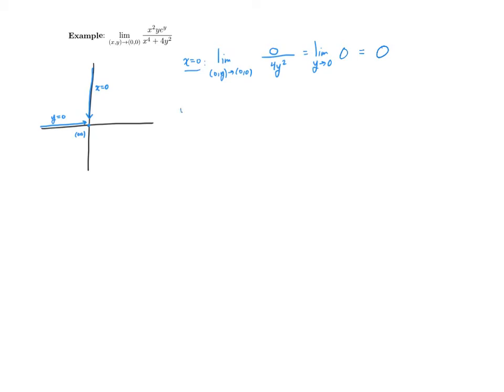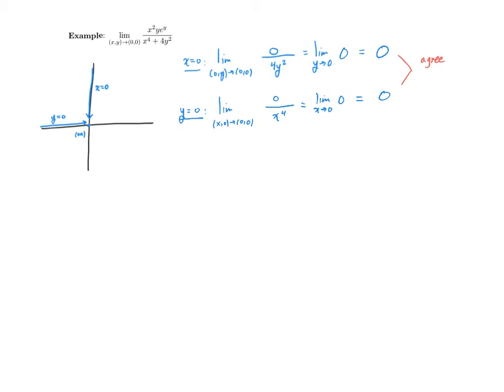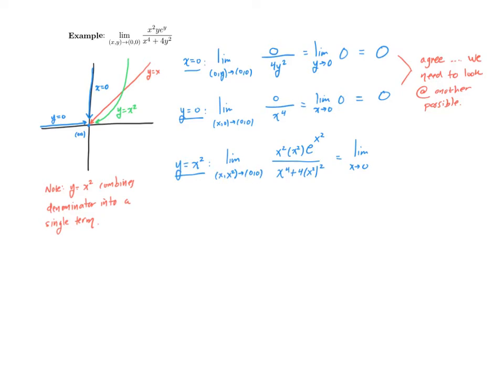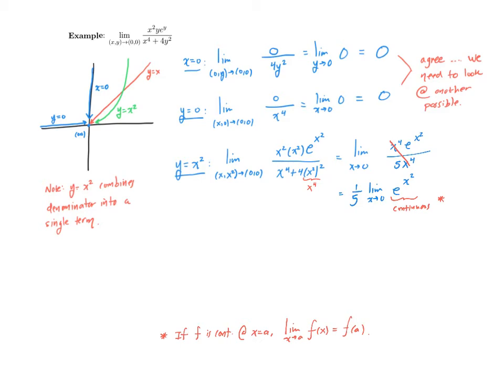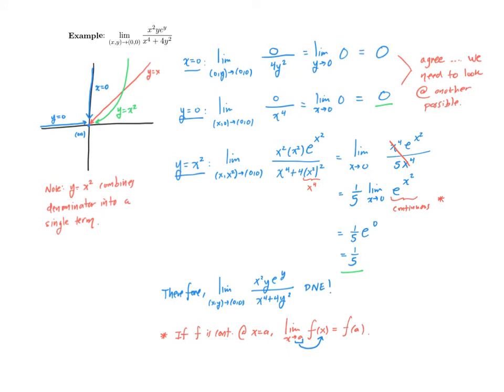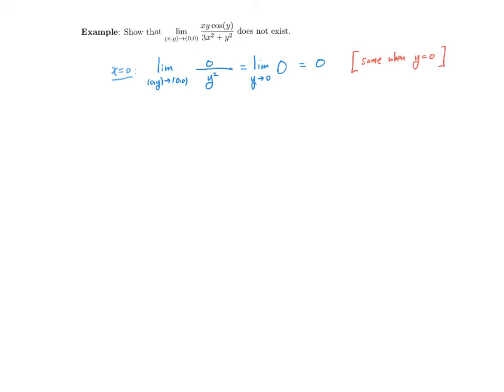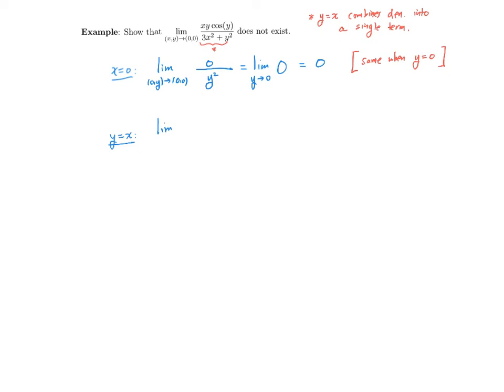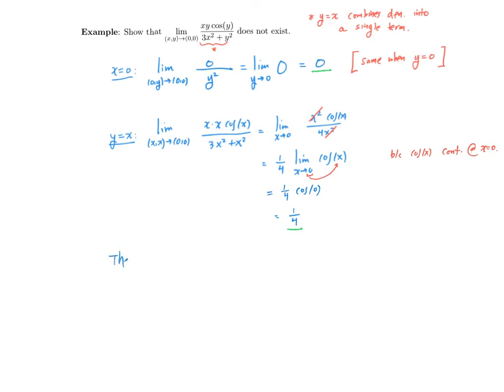14 2 limits and continuity part 2